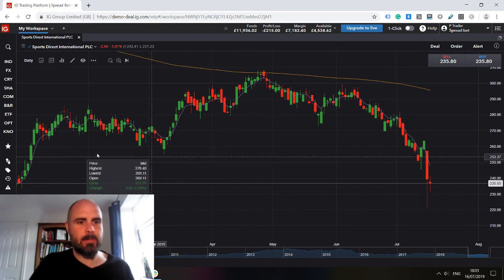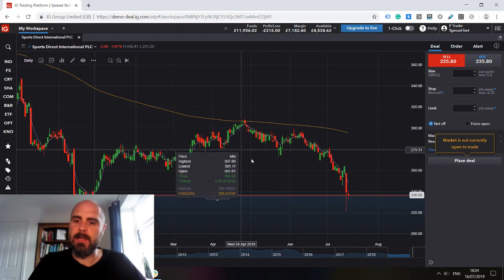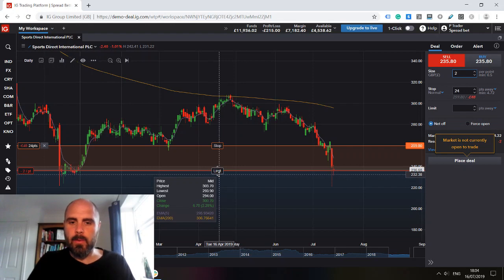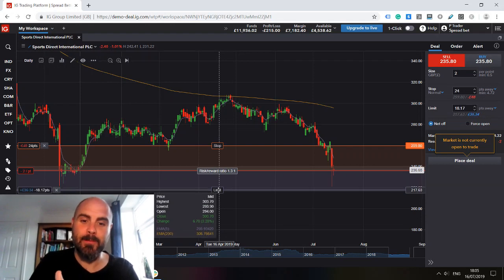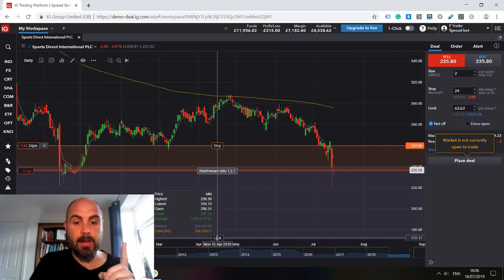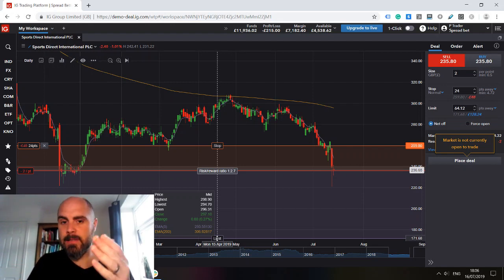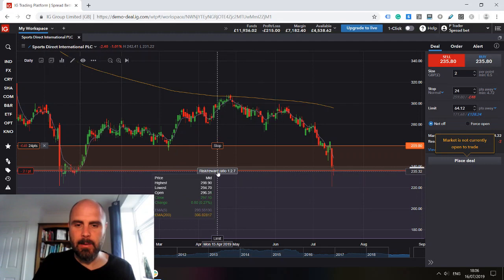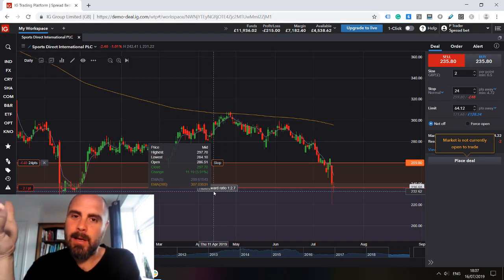Risk Management in Trading - Risk Reward Ratio - Protect Capital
Follow along as I show you how I turned my hobby of trading the financial markets into an income source that surpassed the income I made from my 9 - 5 day job.

IN THIS VIDEO:
I talk about how I manage my risk in trades and make sure I protect my capital at all costs.

RESOURCES MENTIONED IN THIS VIDEO:
The Spread Betting Trading System That Always Profits:

FOLLOW THE ENTIRE JOURNEY:
Follow the entire series as I open a fresh trading account and share with you every move I make along the way.

I'm making this video series to help you get out of the indoctrination you're suffering and leave the rat race forever.

Watch extra videos and learn more about how I trade the financial markets